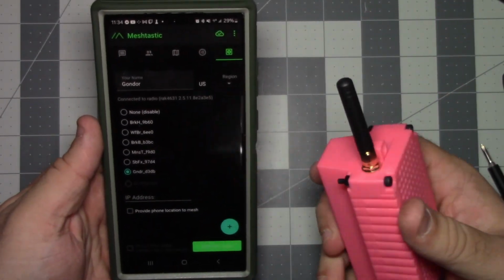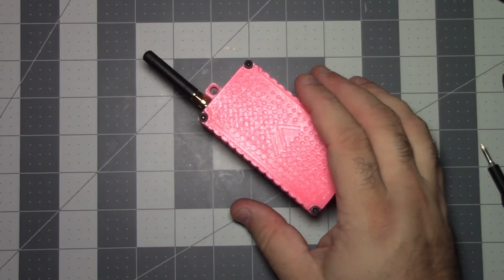[AMATEUR HOUR] WisBlock RAK19007 RAK4630 BUILD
A very easy to set up Meshtastic kit, even easier if you find a battery/battery holder that has a JST PHR2 connector, then there wouldn’t be a need to solder and it would just be assembly!The 3D printed case file from Tony G Check out some other Meshtastic projects I’ve worked Consider subscribing and leaving a comment!Purchasing using the Amazon Affiliate Links below help me to make more videos:Items for Wisblock:Wisblock RAK19007 With RAK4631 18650 Battery 2 pack 18650 Battery Holder External Antenna 2 pack Other Meshtastic Items: T-Beam Supreme T-Deck GPS Module 2 pack External Antenna 2 pack Battery 4-pack M3 Threaded inserts Screw Assortment 30 AWG Silicone Wire Heltec V3 2 Pack Switches Coupons, Deals, Lists, & Affiliates
Amazon Gear List